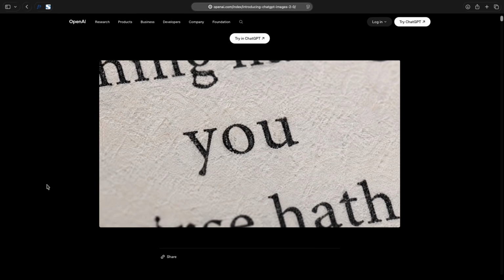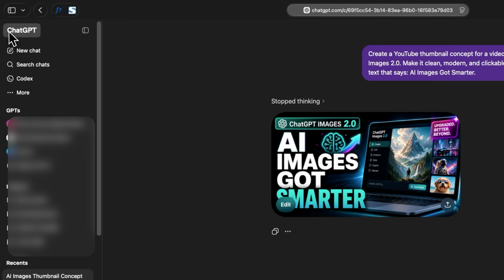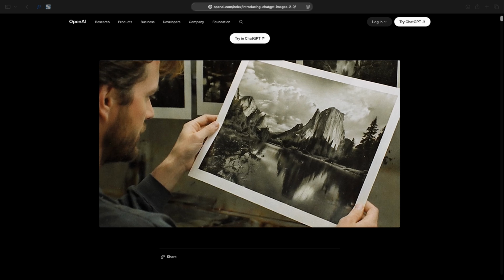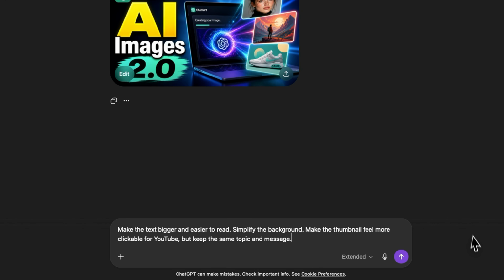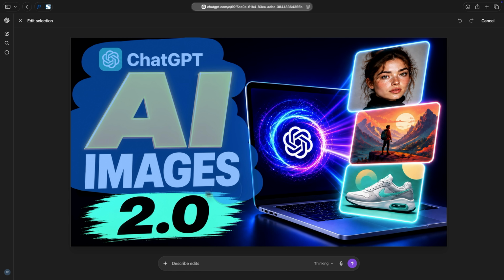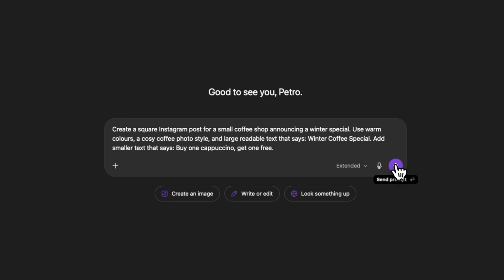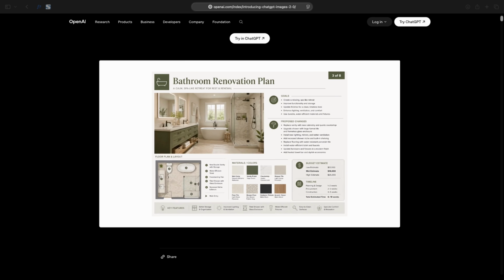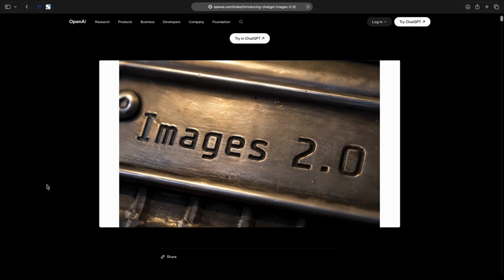ChatGPT Images 2.0 Tutorial: How To Use The New AI Image Creator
In this video, I show you how to use the new ChatGPT Images 2.0 update step by step. If you create YouTube thumbnails, social media posts, graphics, infographics, posters, or content for your business, this new ChatGPT image creator could become a very useful creative tool.
I walk you through where to find the image creator inside ChatGPT, how to create an image from a prompt, how to improve your result with follow up instructions, how to change the aspect ratio, how to edit only one part of an image, and how to upload your own photo to create better visuals for your content.
ChatGPT Images 2.0 is much better at creating usable designs, especially when it comes to readable text, layout, editing, and different image formats. In this tutorial, I demonstrate how creators, small business owners, YouTubers, and everyday users can start using it in practical ways.